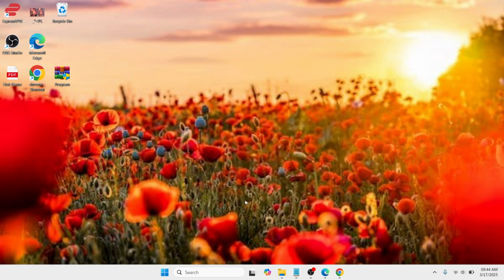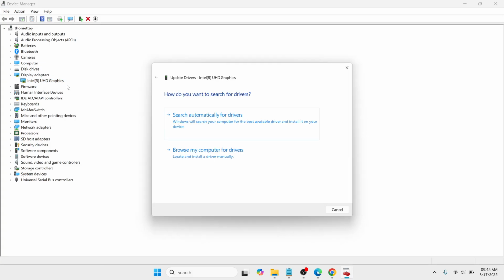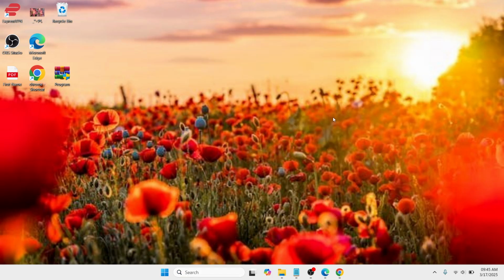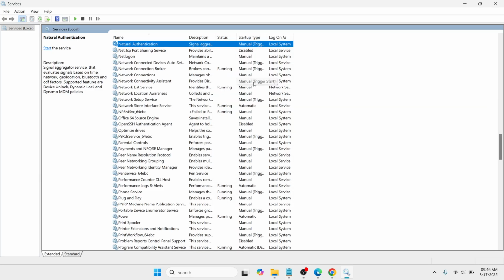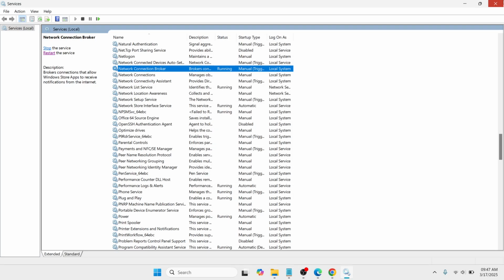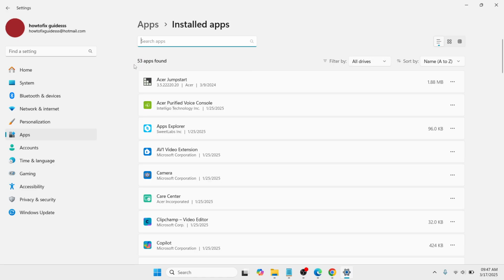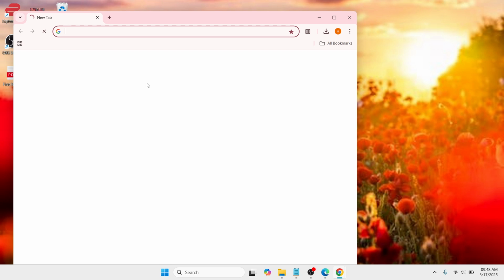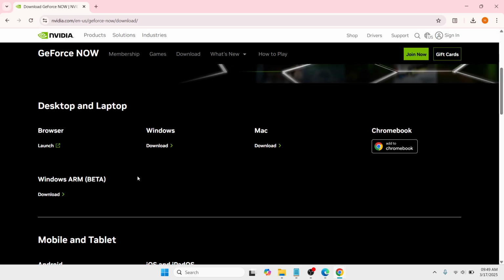EASY FIX For NVIDIA Geforce Experience ERROR CODE 0x0003 In Windows 11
NVIDIA GeForce Experience users may encounter error code 0x0003, preventing them from optimizing games or updating drivers. This issue can be frustrating, especially for those who rely on GeForce Experience for performance enhancements. Luckily, there are easy steps to resolve this error and get the software running smoothly again.

0:00 Intro
0:20 Update graphics card driver
1:35 Open 'services'
3:19 Restart PC
3:26 Uninstall NVIDIA
4:35 Reinstall GeForce NVIDIA